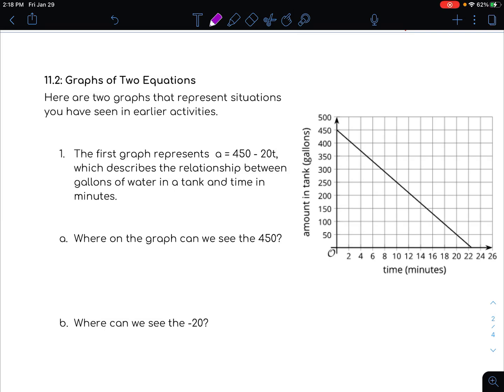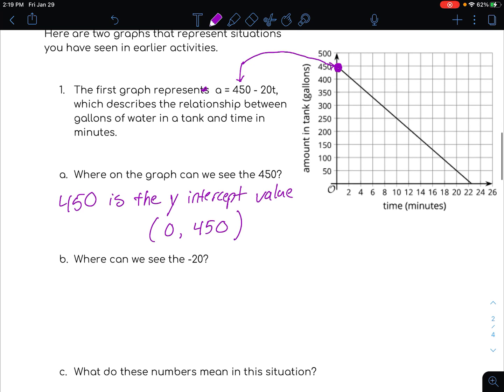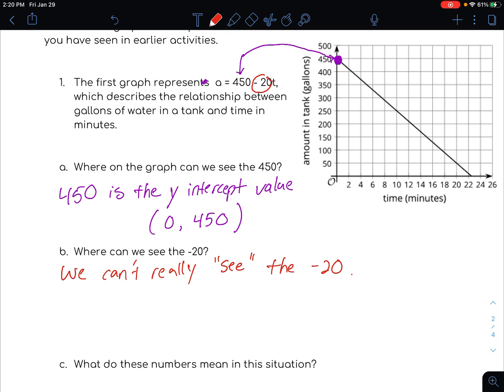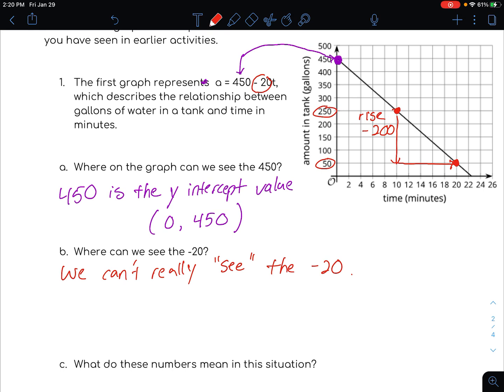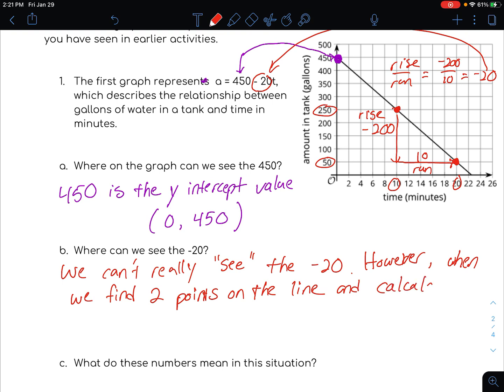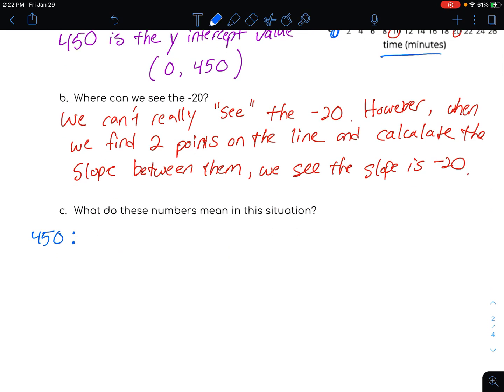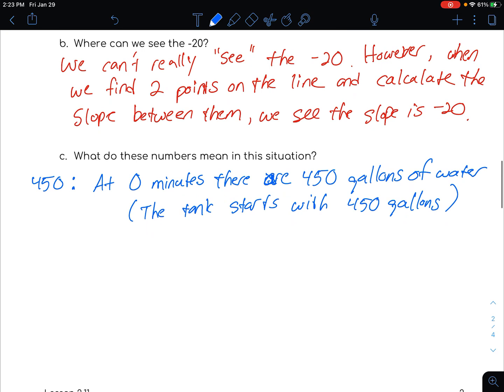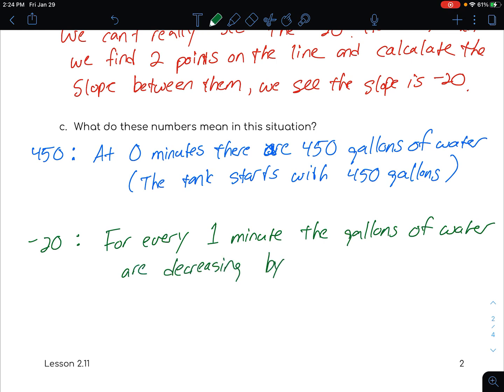2.11 (IM) Intermediate Algebra Notes: Part 2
Meaning of y-intercept and slope